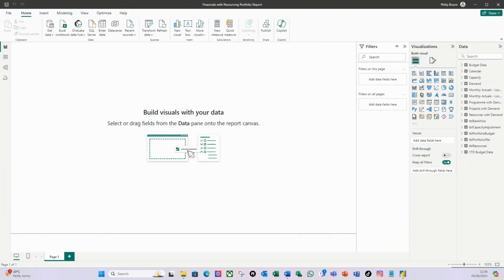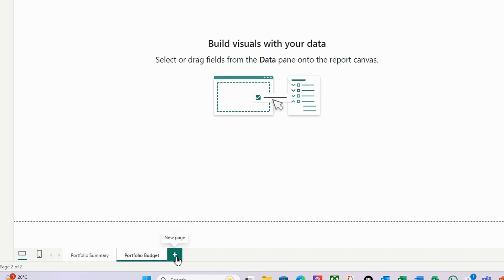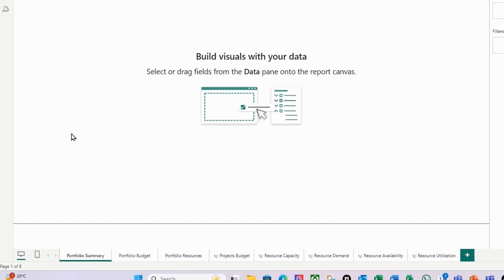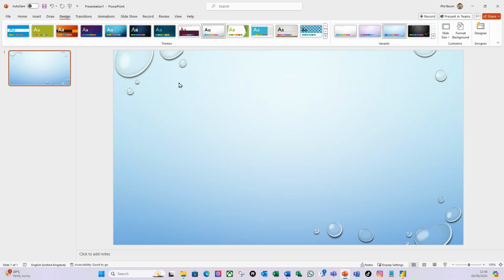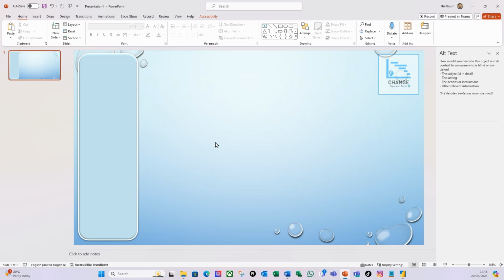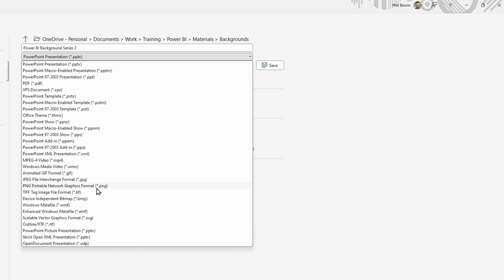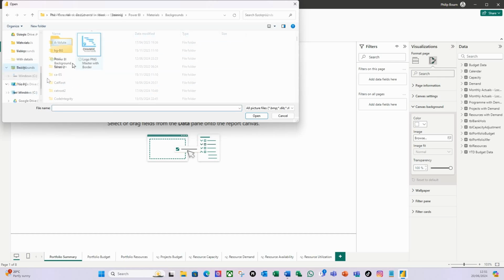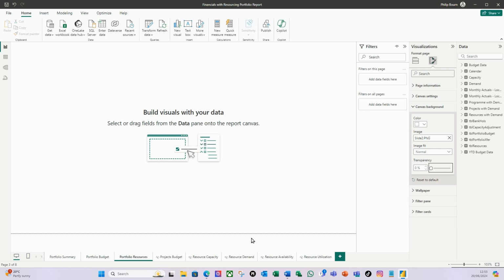Boost Power BI Backgrounds with PowerPoint Tricks!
Welcome to Part 3 of this second Power BI training series from Change Tips and Tools! In this video, I will show you some tips and tricks on how to use PowerPoint to revamp and design your Power BI backgrounds. Learn how to enhance the visual appeal of your reports and dashboards by customizing backgrounds with ease. This video will show you how to create stunning visuals for your PMO projects.

Join me in this tutorial to level up your Power BI game!

This video contains:
00:00 - Intro
00:35 - Create placeholders for our report pages
03:35 - Layout and Design thoughts
03:55 - Use PowerPoint to design your Power BI backgrounds
07:40 - How to convert your PowerPoint designs to usable backgrounds
08:55 - How to bring your background designs into Power BI

For the first Power BI training series follow Link to Budget vs Actuals Data Series playlist